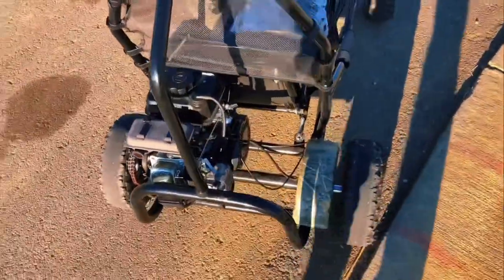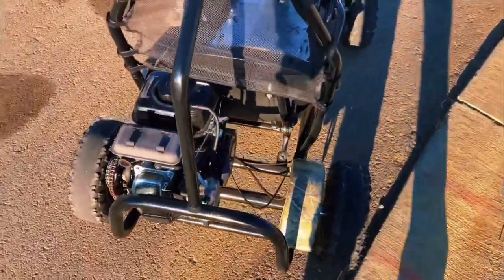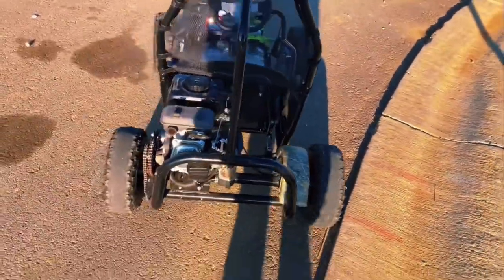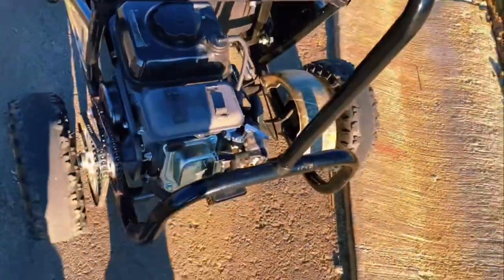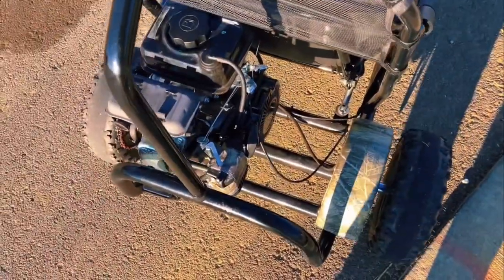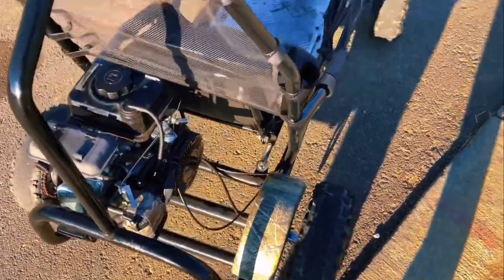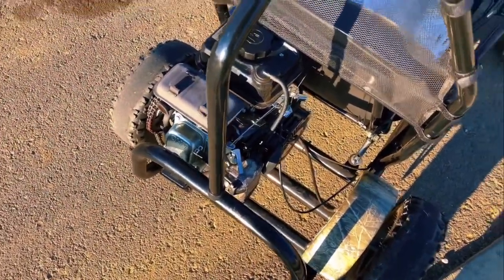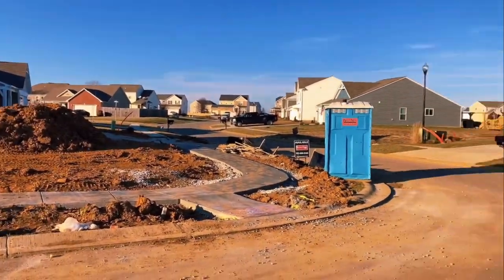Riding My BROTHERS Coleman Rtk100 Go Kart